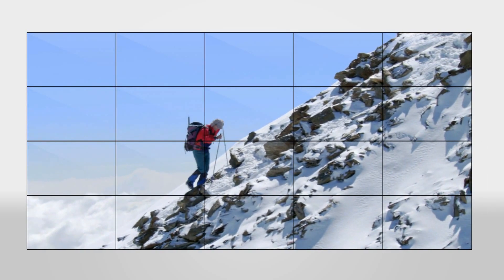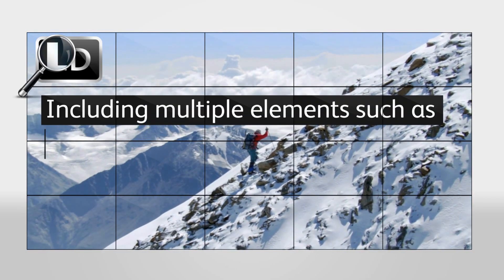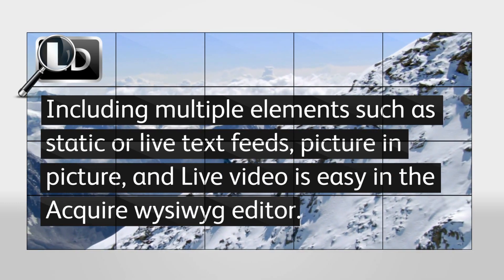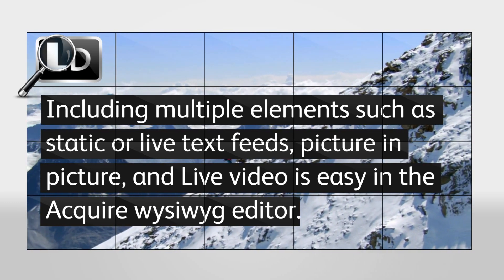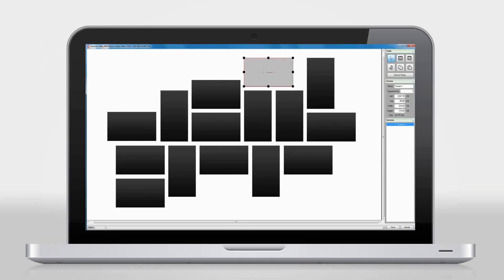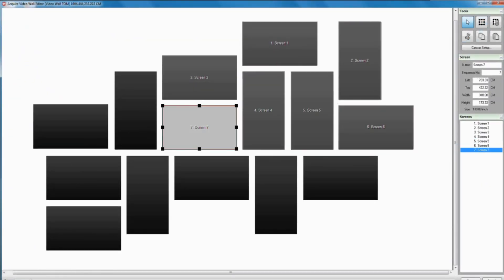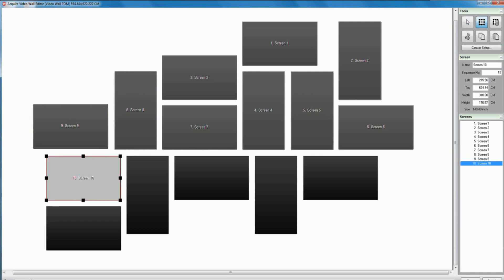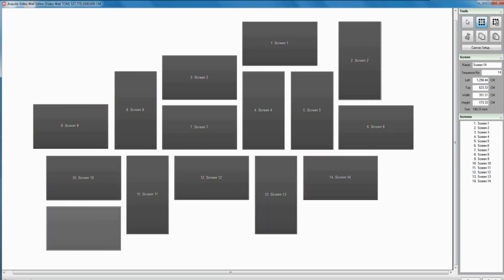Acquire 4: Video Wall App Pack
Create immersive video walls on a truly impressive scale using the Video Wall App Pack, only available with Acquire 4. Choose between laying screens out in a traditional format or in an abstract scattered canvas format. Plus, you achieve Full HD and accurate screen synchronisation.